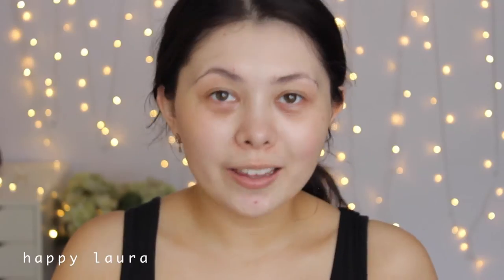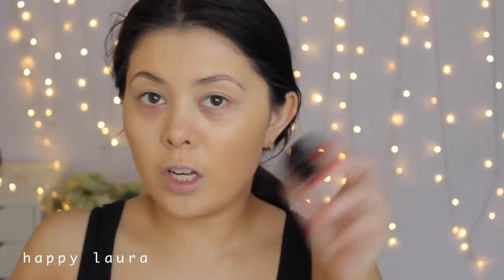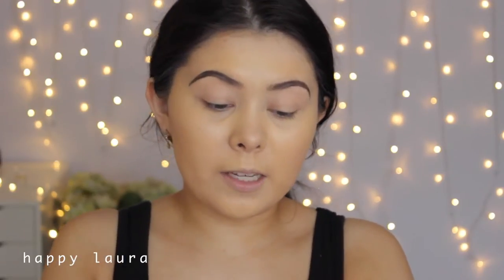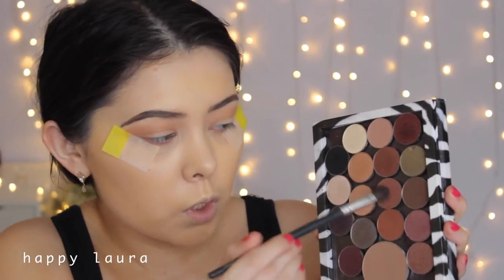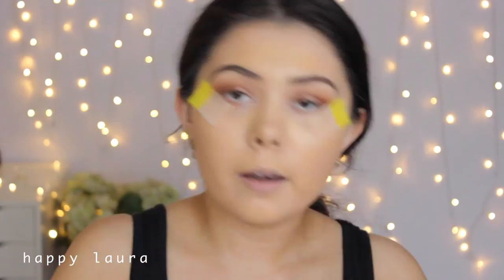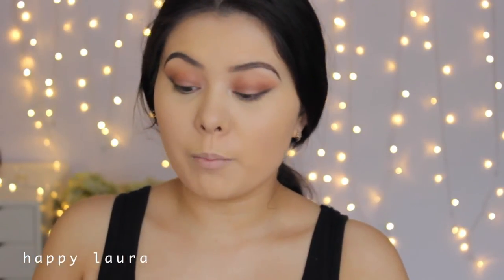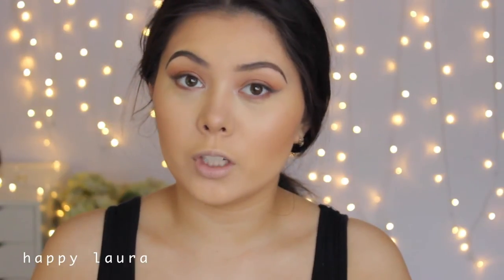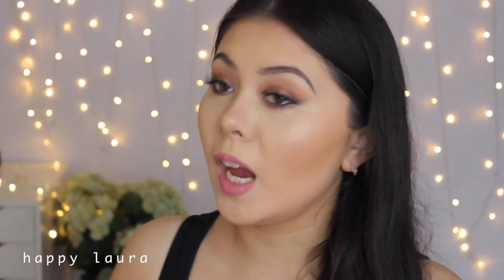Kylie Jenner Make Up Tutorial // Happy Laura